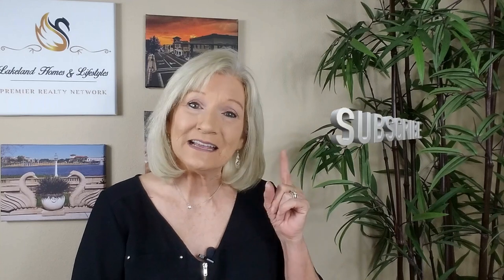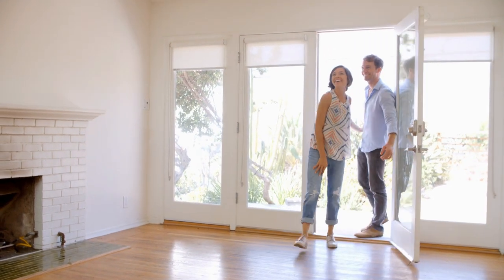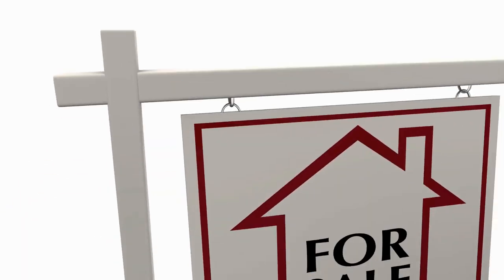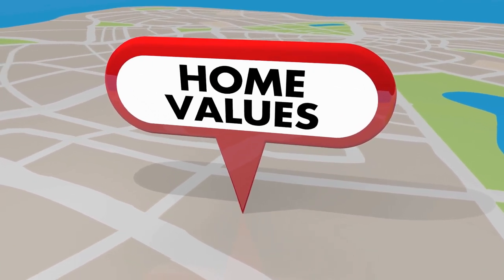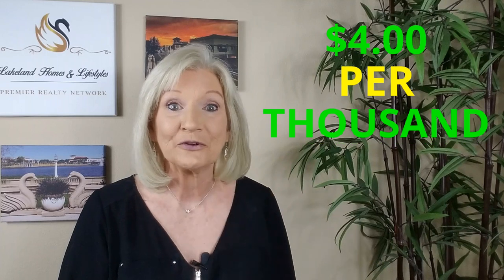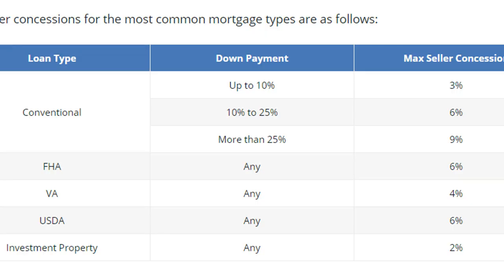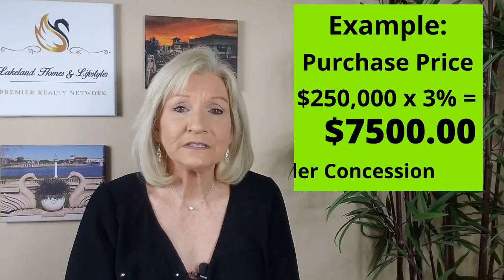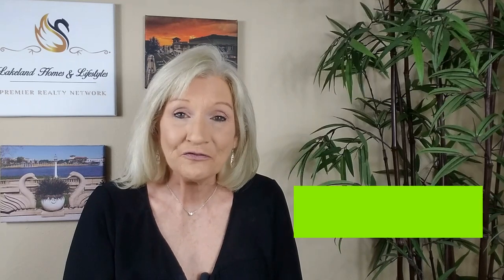What is a Seller Concession?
Buying or Selling a house? Learn how powerful Seller Concessions can be, if used strategically.

*See below for a list of my newest Seller Guide and All Buyers Guides

    ☀️NO Selling, NO pressure, Just answers to Your questions and Your Options!!